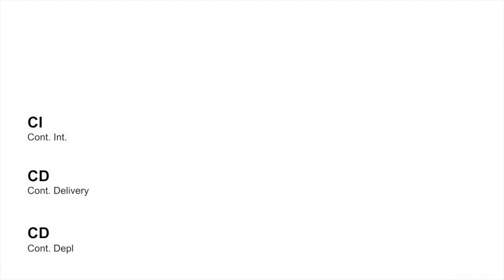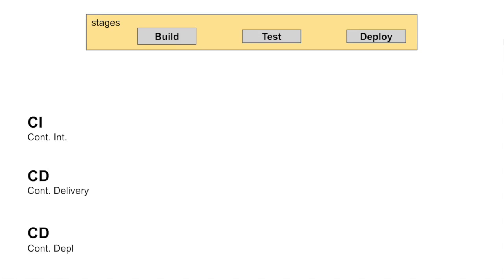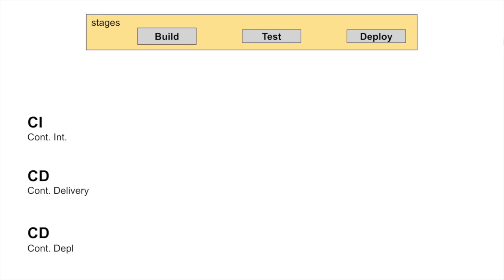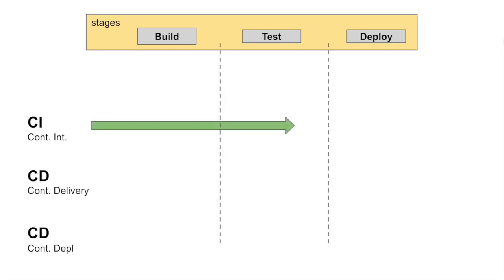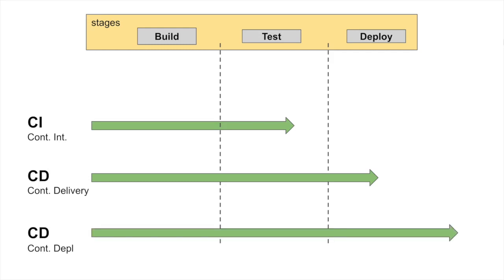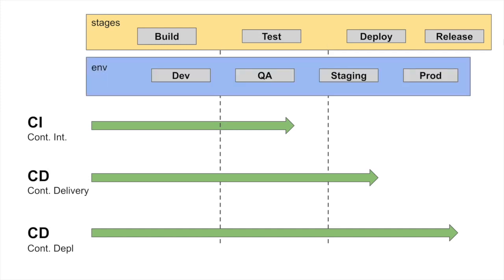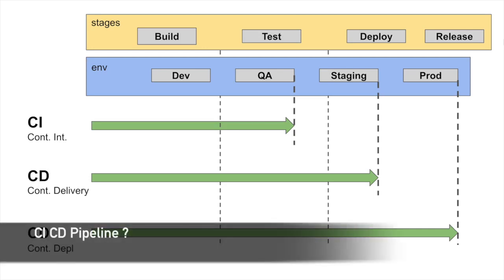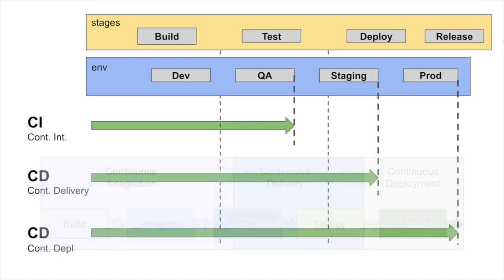CI CD Pipeline Explained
Friends, in this video we will learn from very basics
What is CI CD Pipeline
Continuous Integration
Continuous Delivery
Continuous Deployment

Raghav